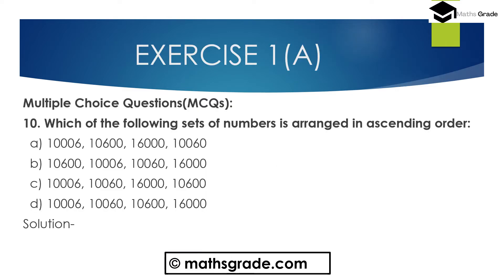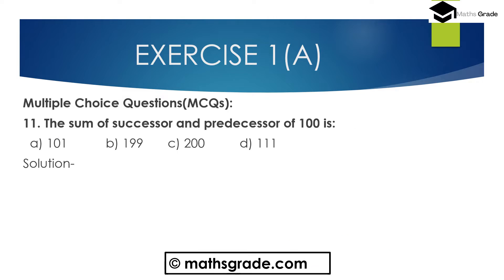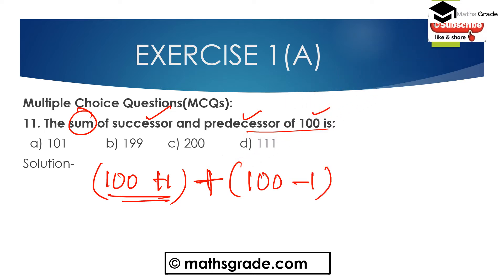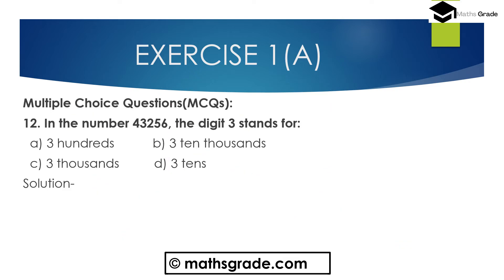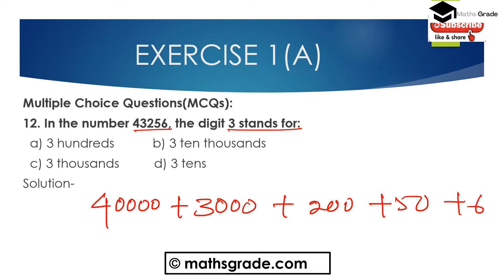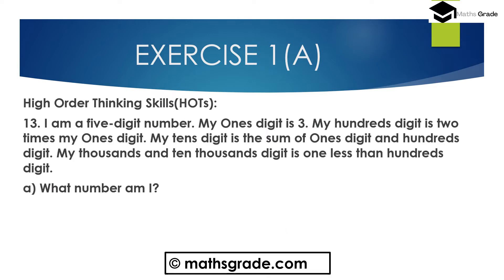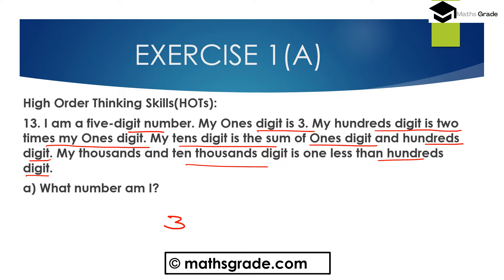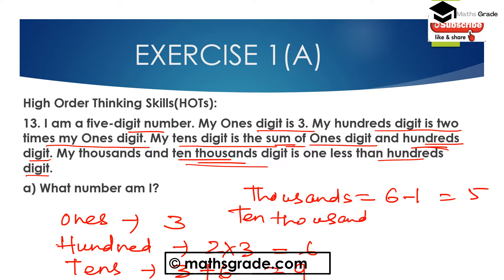COMPOSITE MATHEMATICS CLASS 6 SOLUTION CHAPTER 1 EXERCISE 1A QUE 10-13 | MATHS GRADE | MAMTA MUND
COMPOSITE MATHEMATICS CLASS 6 SOLUTION CHAPTER 1 EXERCISE 1A  QUESTIONS 10-13 | MATHS GRADE | MAMTA MUND
please JOIN my FB Group
we discuss here solutions to Questions  10 TO 13 of exercise 1A of class 6 Composite Mathematics Textbook.
timestamp:-

00:00- what we will learn
01:32- MCQ question 10
04:33- MCQ question 11
05:36-MCQ question 12
06:25- HOTS question 13
13:26- subscribe to my channel